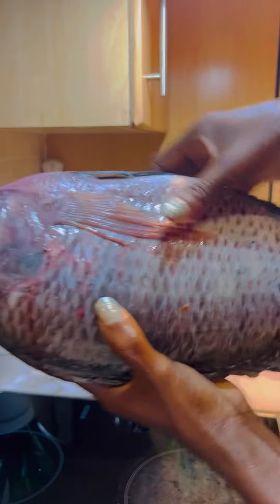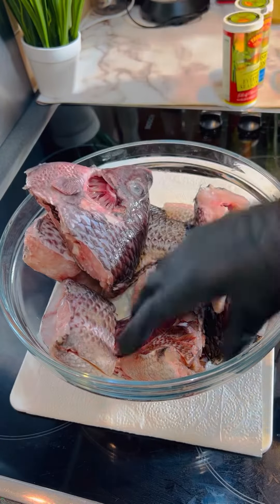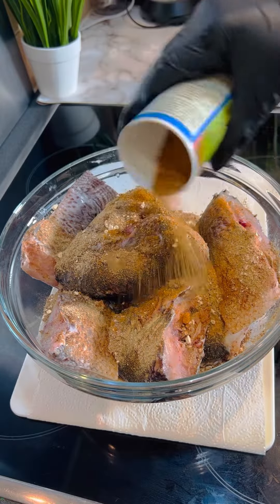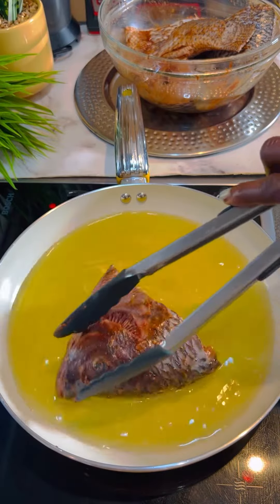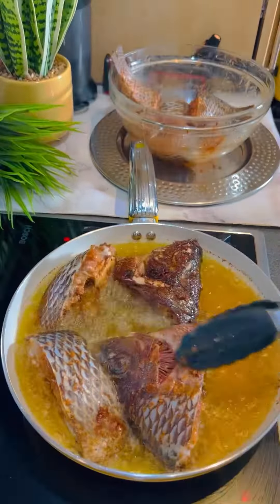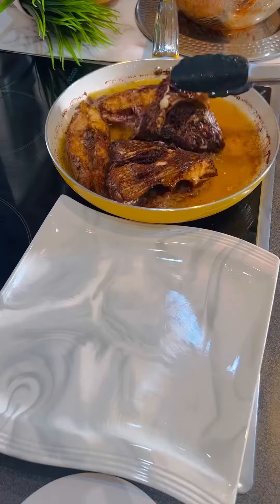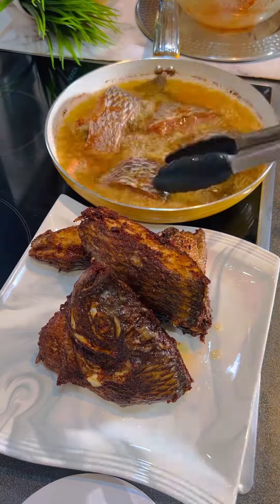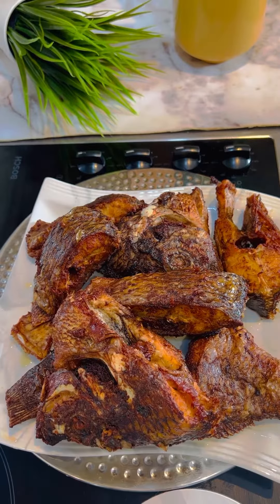HOW TO CLEAN MARINADE AND FRY A BIG TILAPIA FISH 🐠.